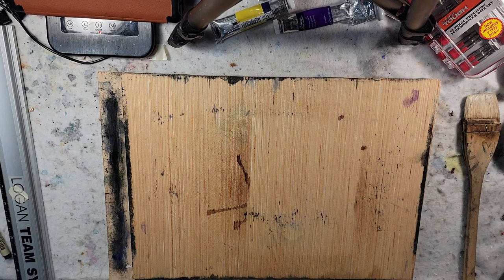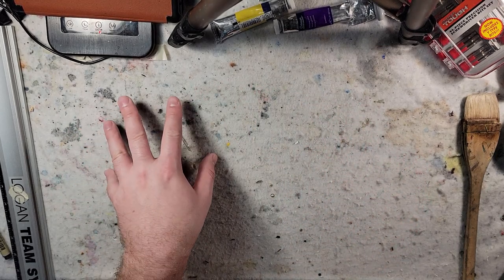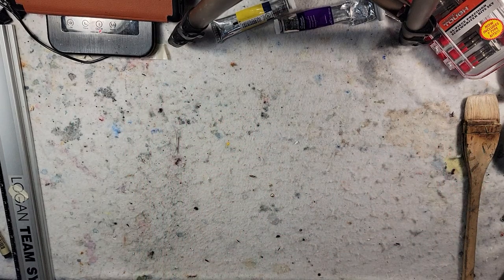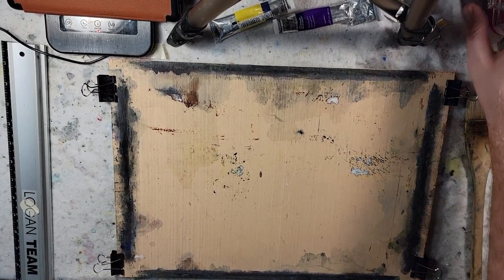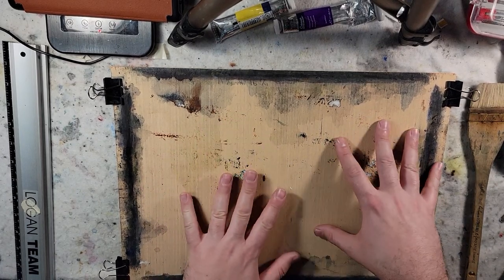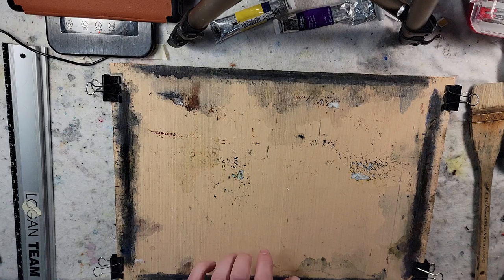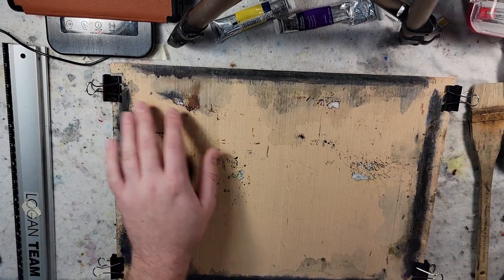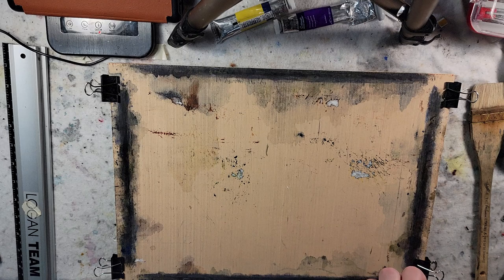496) My Watercolor Painting Surface, the Angle I Paint At, and Why.